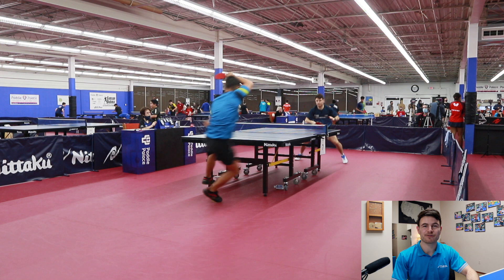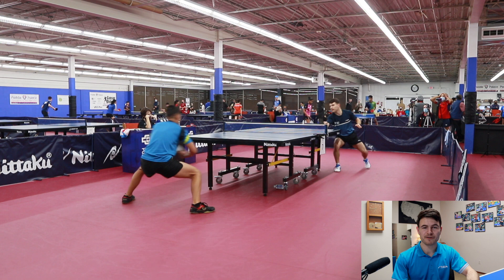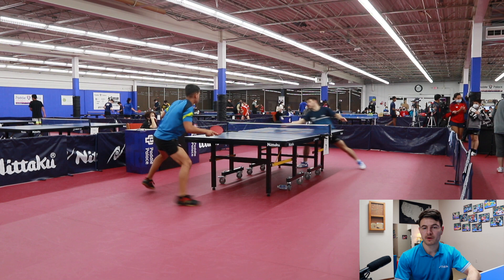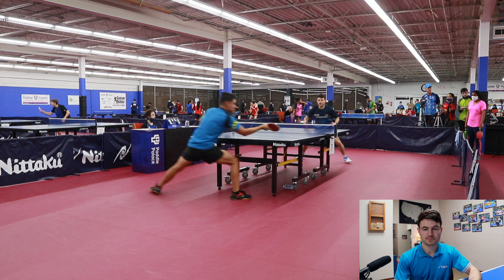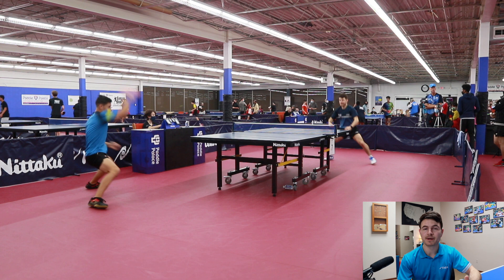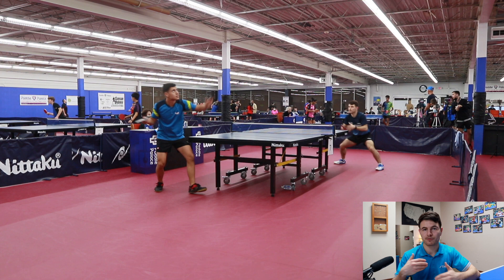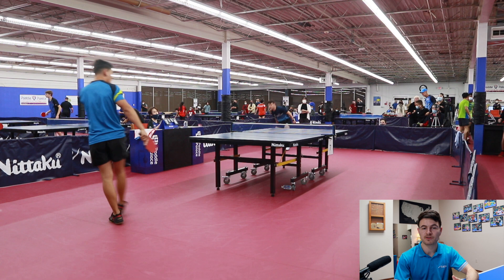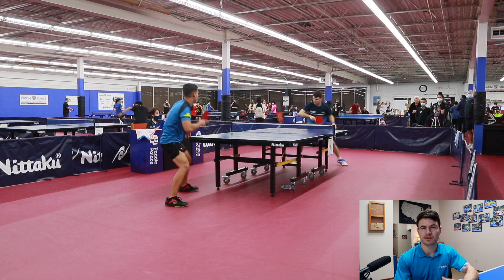Seth Pech Vs Gabriel Perez 2021 Petty Si Wasserman Tournament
Gabriel Perez National team Member of Puerto Rico Rating 2400s
Seth Pech rating 2400s